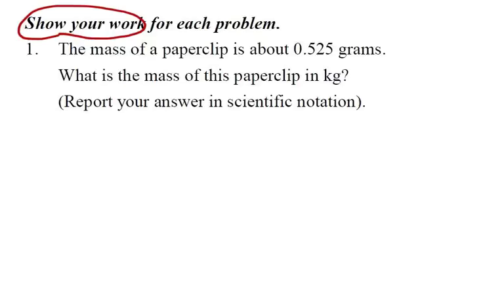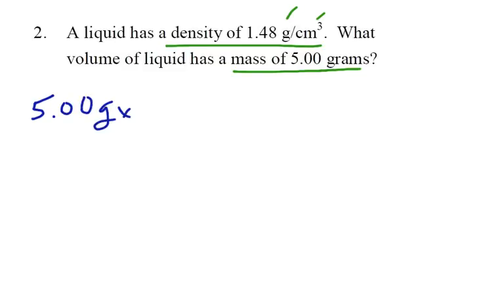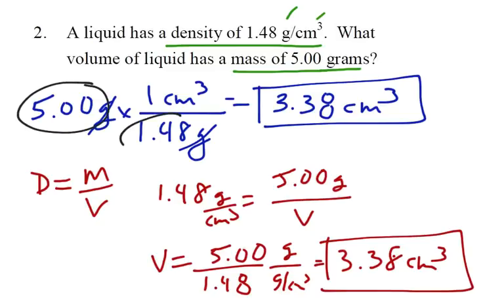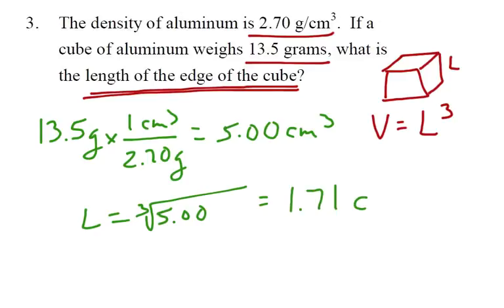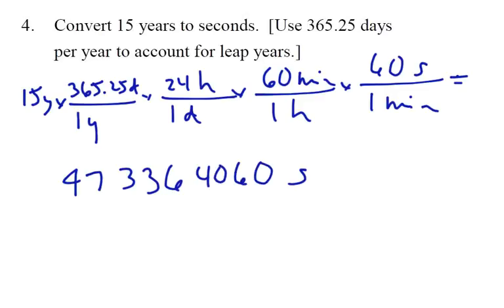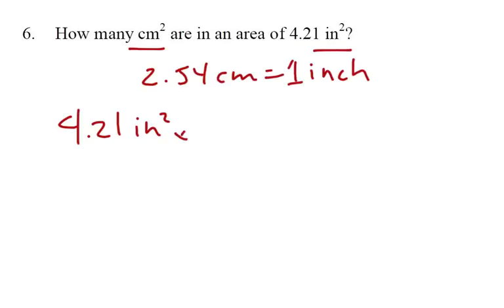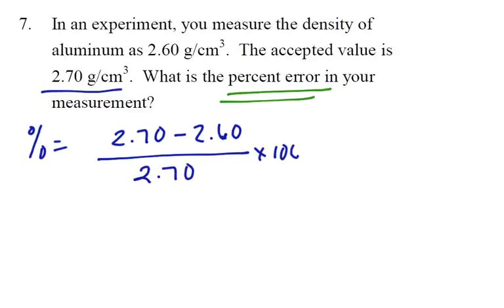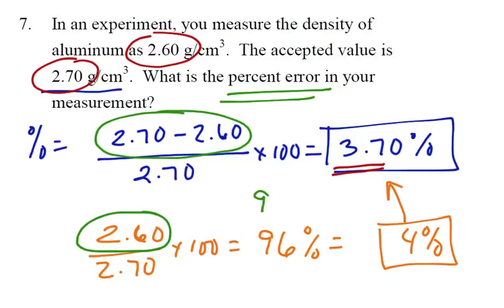AP Ch1 -- Math Pretest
I am going through the thinking involved in the math protest questions.  I am also trying to point out the best way to show work and ensure credit on the AP exam.